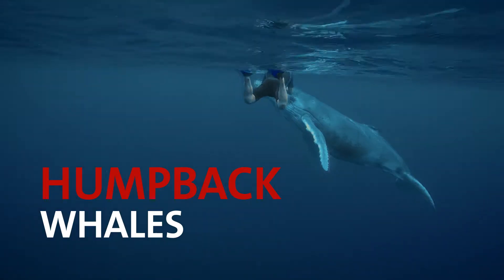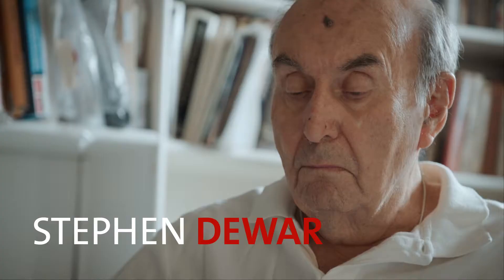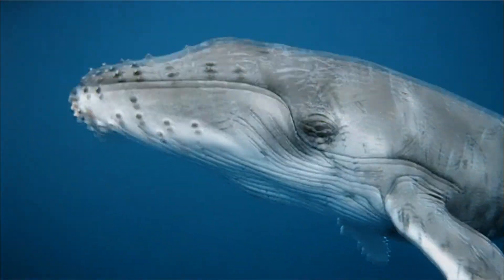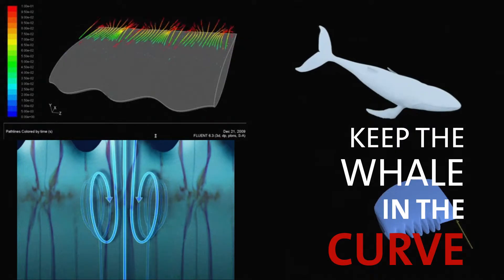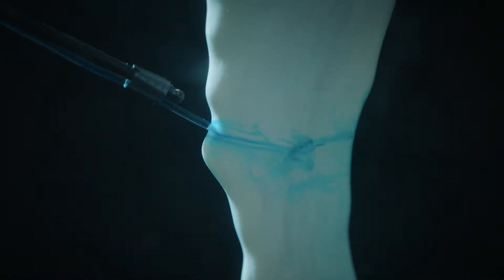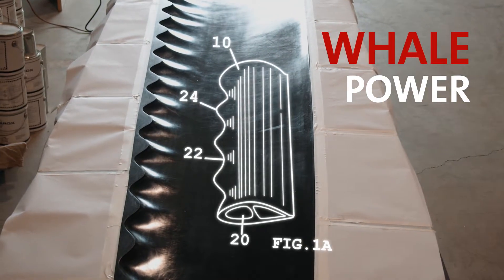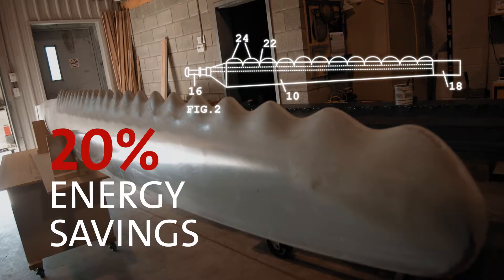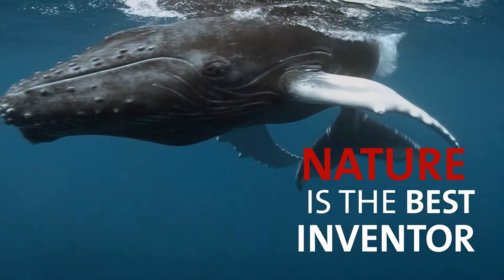Stephen Dewar, Philip Watts & Frank Fish - Turbines and fans inspired by whales (SHORT)